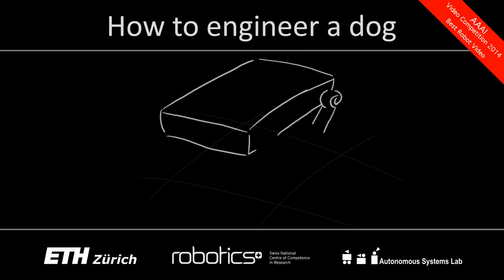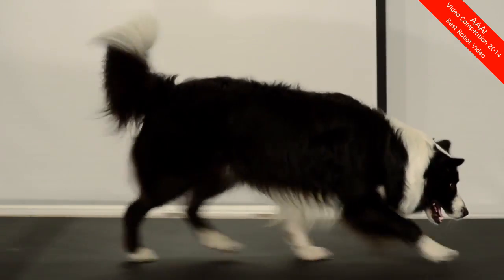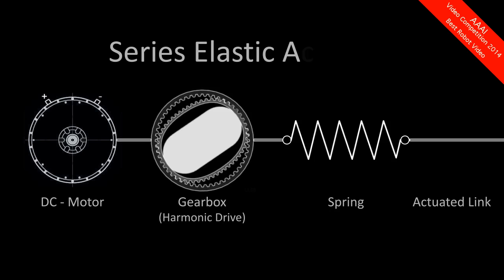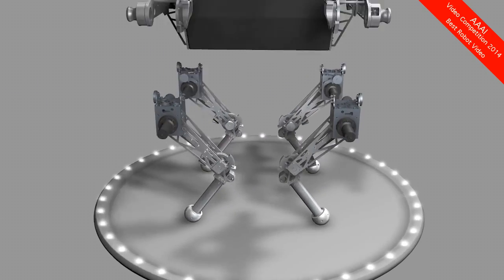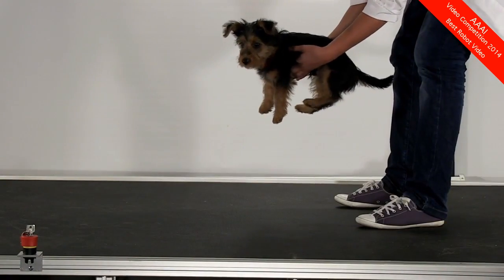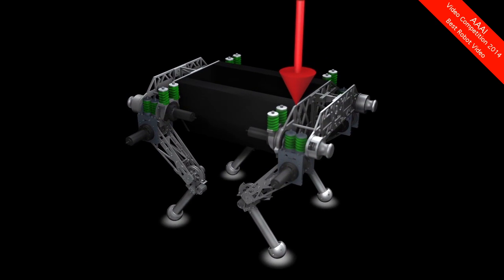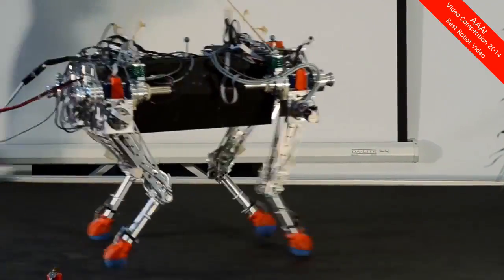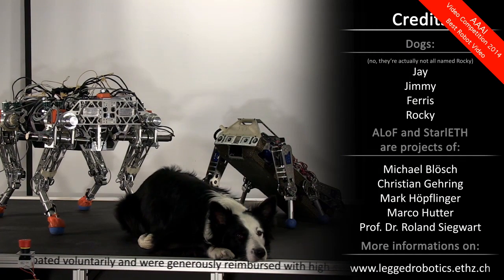How to Engineer a Dog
Marco Hutter, Mark Hoepflinger, Christian Gehring, Michael Bloesch, Mischa Kolbe, Roland Siegwart
ASL, ETH Zurich

Best Robot Video
AAAI Video Competition